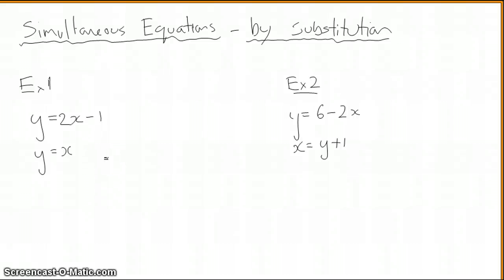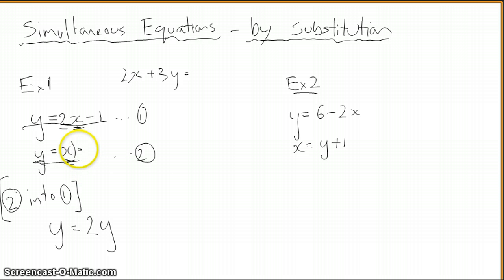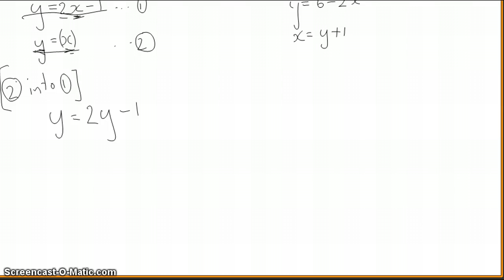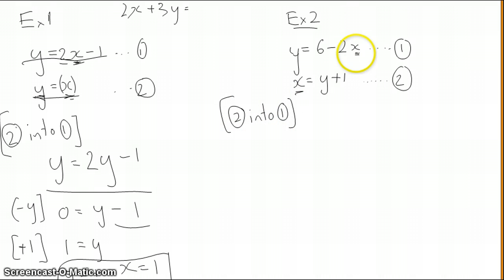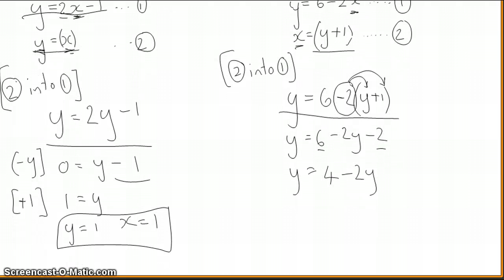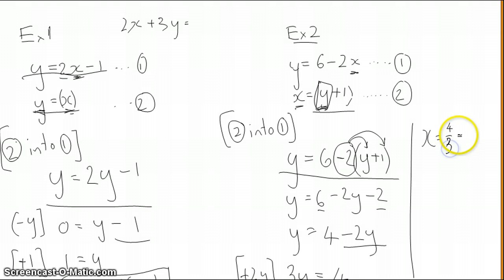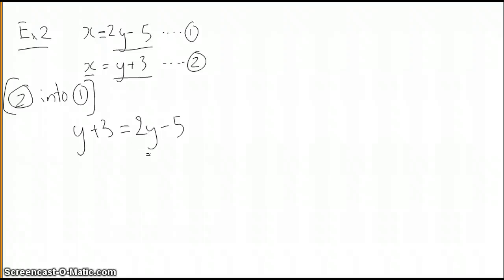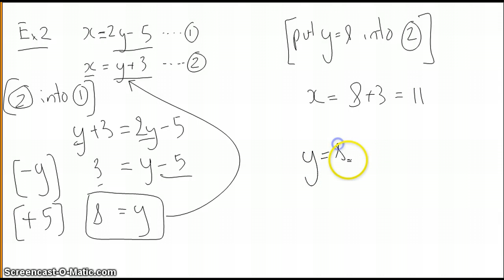Simultaneous Equations by Substitution